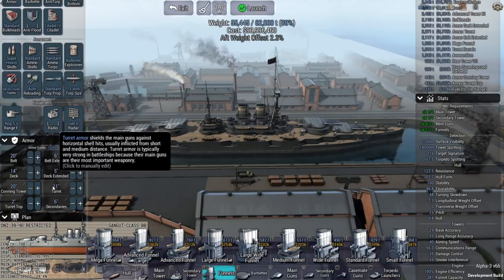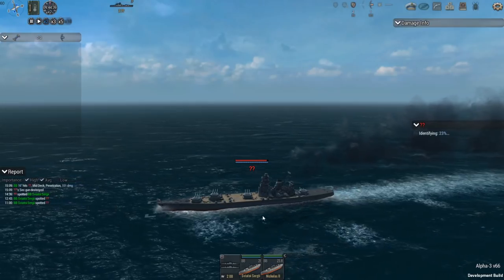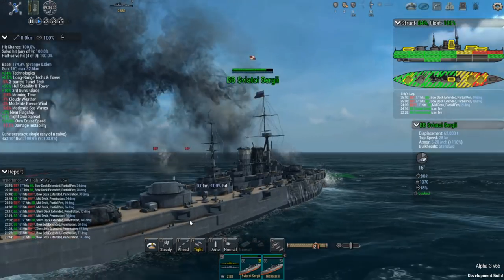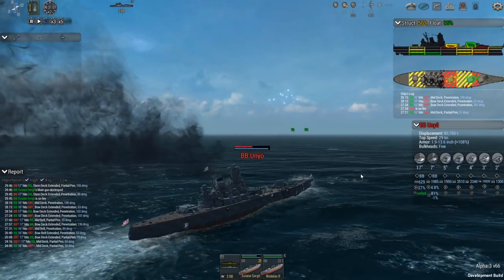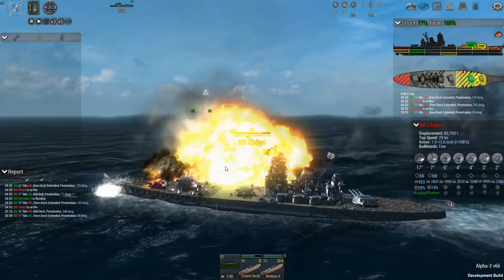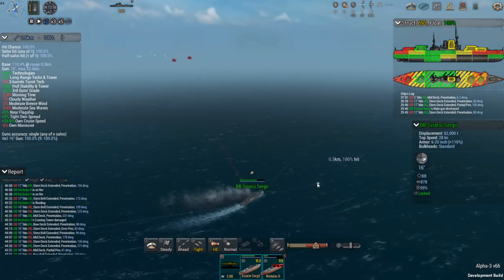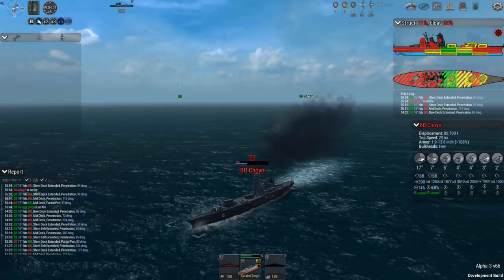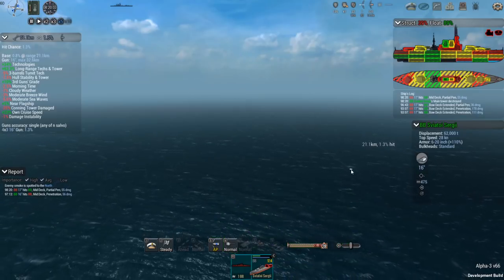RUSSIA VS JAPAN 1940 BATTLESHIP DUEL - Ultimate Admiral: Dreadnoughts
Special Thanks to DrinkBeerSaveWater, K.G., Graham Brown, Jean Bart, Andrew Snodgrass, Michael Frazee, AvenirDutch, and Jim O'Haire, who are the official sponsors of this channel.  Your support is greatly appreciated!